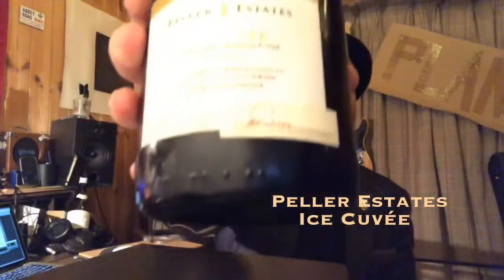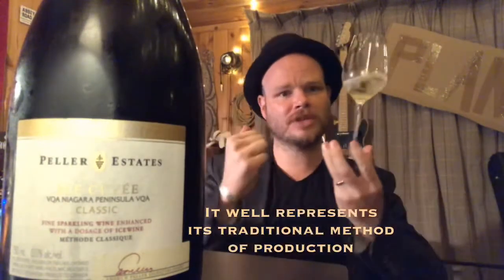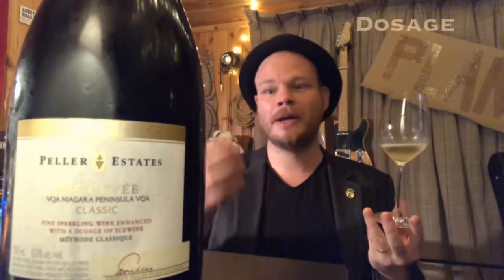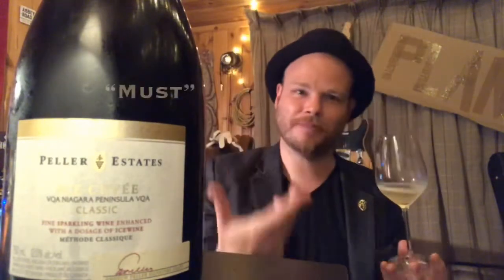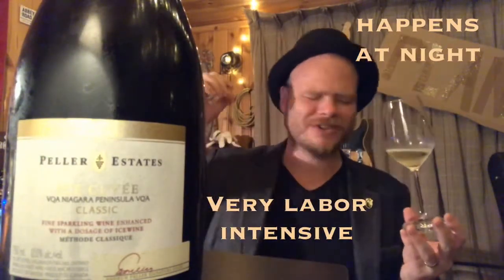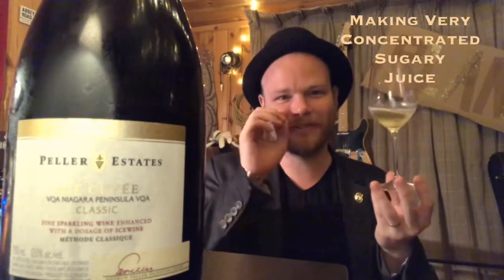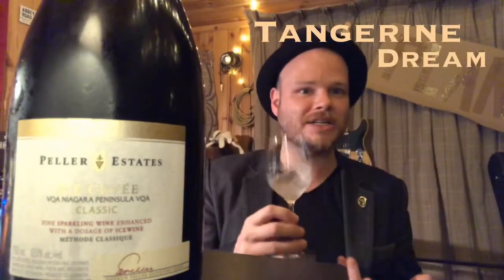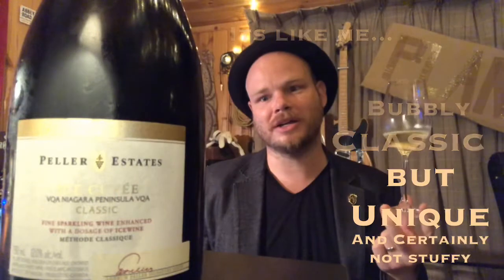S2E5 - Peller Estates, Ice Cuvée, Canadian Sparkling, Ontario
What’s cooler than cool?! Ice Cold! This is a bottle that delivers far beyond the novelties of being both Canadian and it using Ice Wine as its Dosage.

Its got a sweetness in its presence that is both whimsical and electric. Its that wine next door who, when you get it alone, really lets its freak flag fly! The
wonderful tartness and autolytic sourness that are perfectly integrated in this bubbly juice makes this wine one that really ticks all the boxes.

The Ice Cuvée is totally chill.